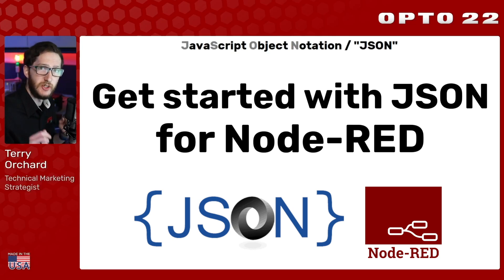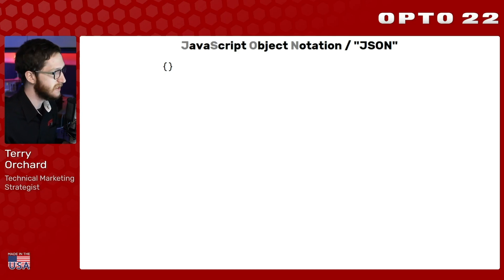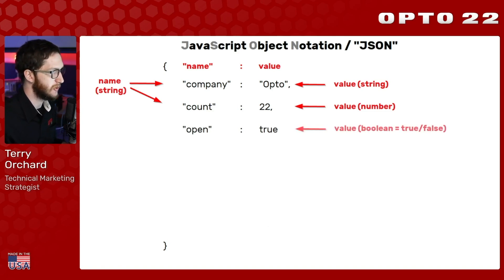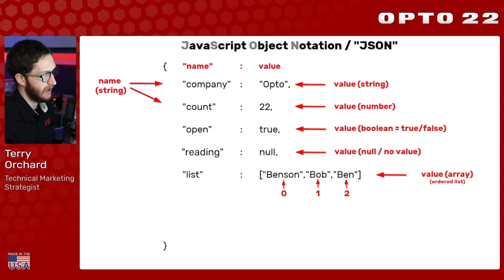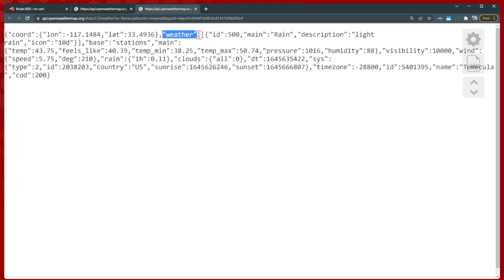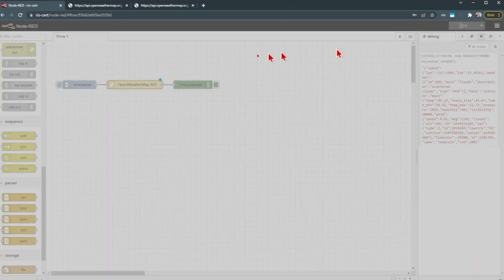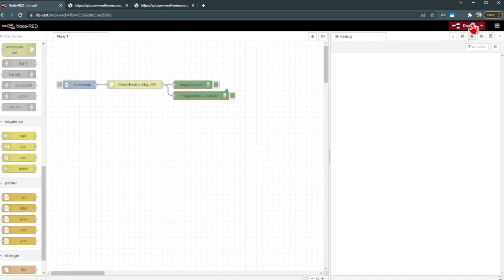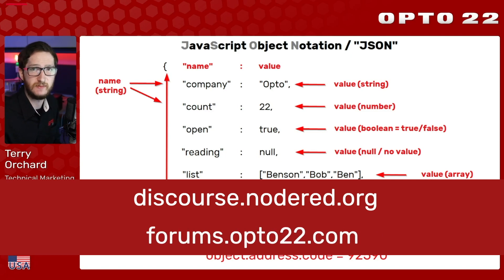Intro to JSON for Node-RED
Learn the basics of JSON for the IoT. This video shows the structure and real-world use of JavaScript Object Notation or "JSON". Everything you need to know is covered: the different types of values that can be used, the required syntax, and how to reference specific properties. To bring it into the real world, Node-RED is used to show how easy it is to use JSON with live data from an API.

00:00 Introduction
01:21 Generic example
02:15 String value
02:52 Additional number properties
03:26 Boolean properties
03:59 The "no value" null keyword
04:46 Storing multiple values in ordered lists
05:35 Objects as values
06:19 Referring to sub-properties
06:51 Real-world weather data
07:38 Viewing JSON in "PrettyPrint"
08:15 Viewing JSON in the Node-RED debug pane
09:37 Grabbing a specific value
10:33 Getting the path to a sub-property
11:16 Getting data from arrays
12:14 Conclusion